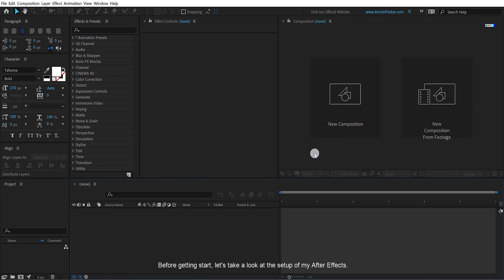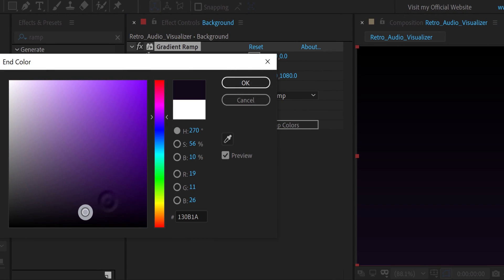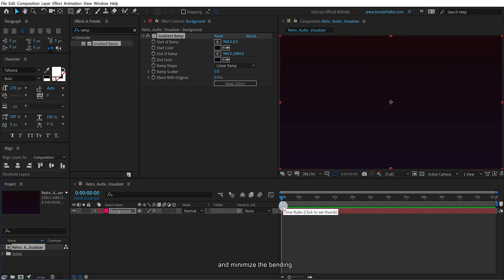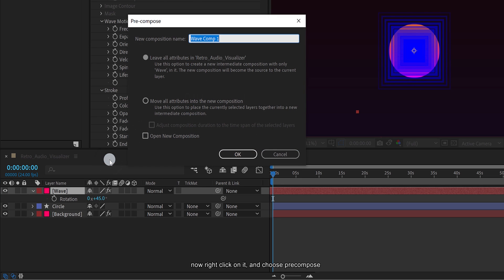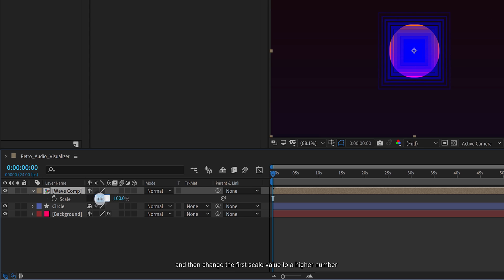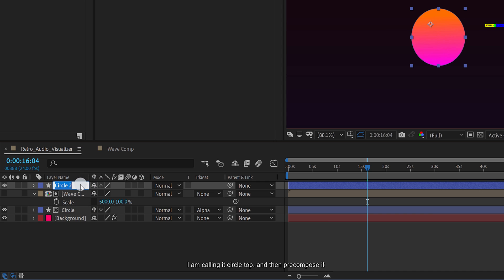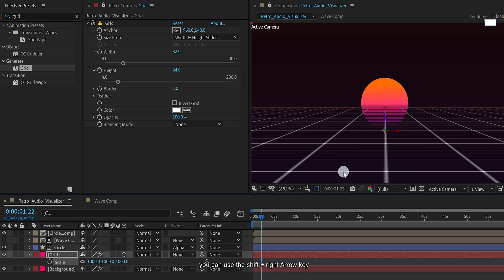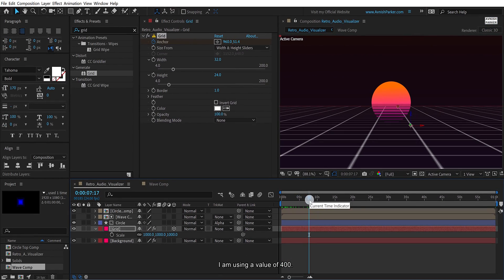Retro Audio Visualizer in After Effects - After Effects Tutorial - Beginner Tutorial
Hey Everyone,
Welcome back again. This is the changes I've been talking about. We have completed the 400K Subscribers last month, so we just updated ourselves. This tutorial is focusing on the trending look of the Outrun Retro design. We just added the Audio spectrum here. Everything is creating using the inbuilt plugins of After Effects, even the design itself. This tutorial is also going to cover retro look after effects, outrun audio spectrum, outrun audio visualizer, after effects audio visualizer, colorful design after effects, outrun video game look, audio spectrum after effects tutorial, audio visualizer effects, and more. So sit back, grab some water, and watch this long tutorial.